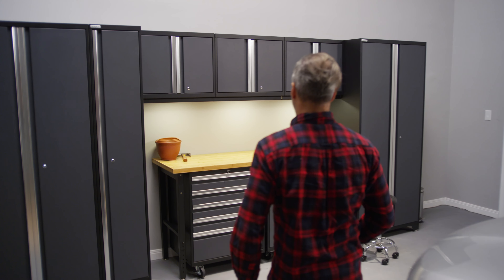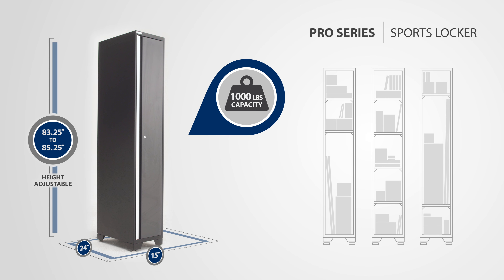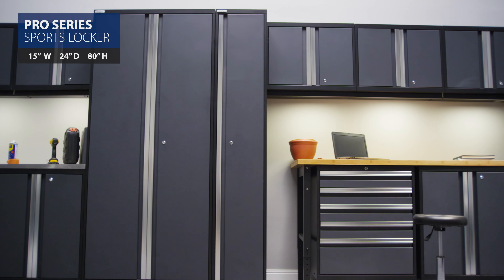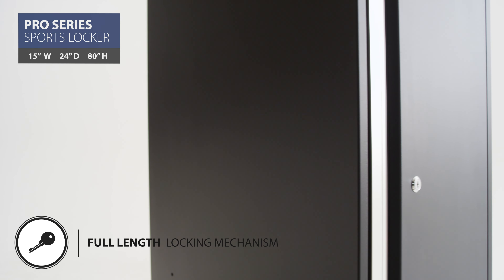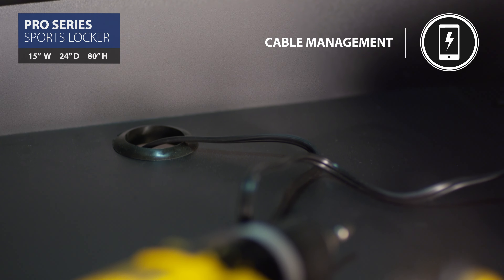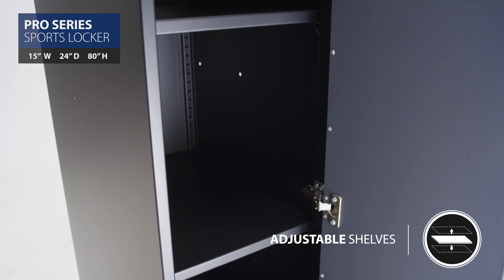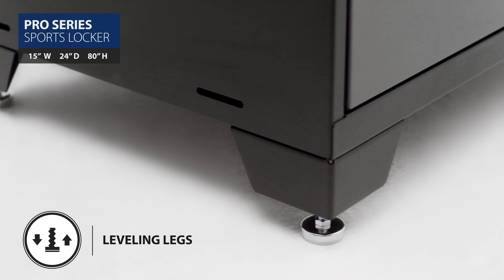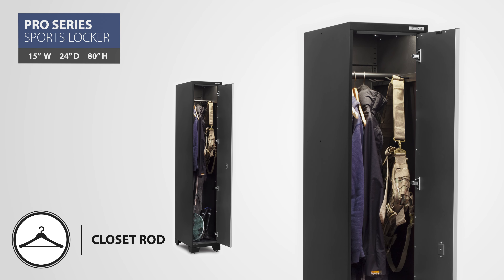Garage | Pro 3.0 | Sports Locker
NewAge Products Pro Series 15” wide Sports Locker offers tall storage for smaller spaces. Includes 4 adjustable steel shelves and a closet rod with multi-peg hooks.